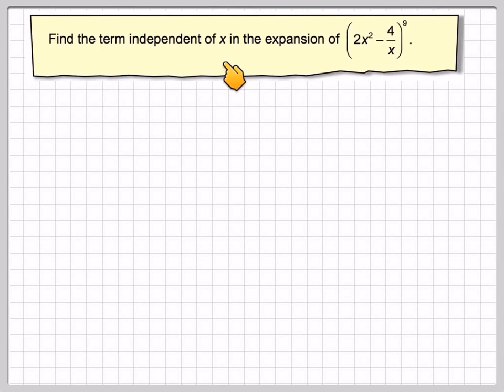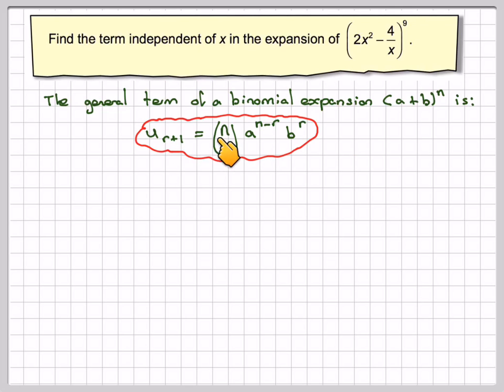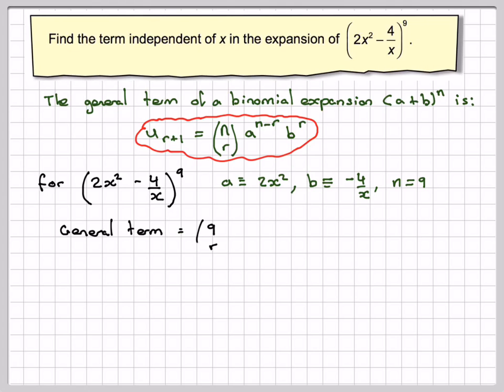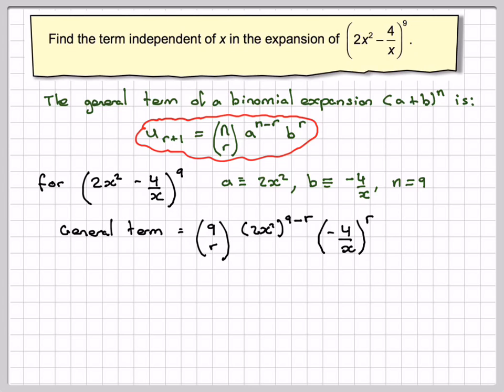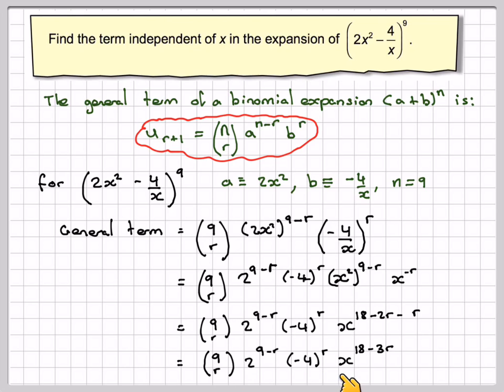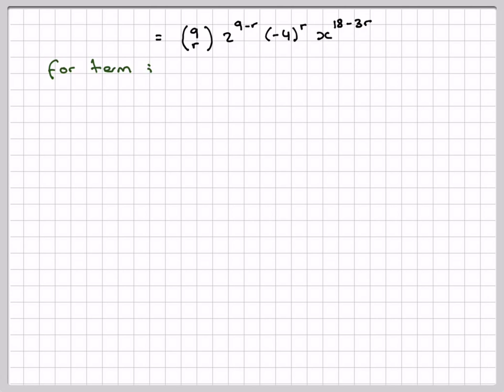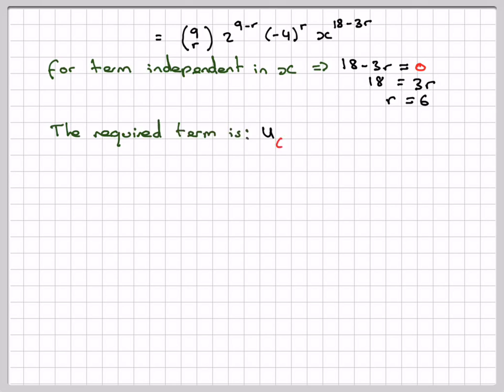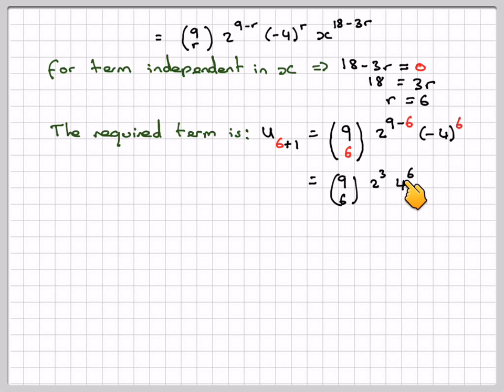Finding the term in a binomial expansion independent of x